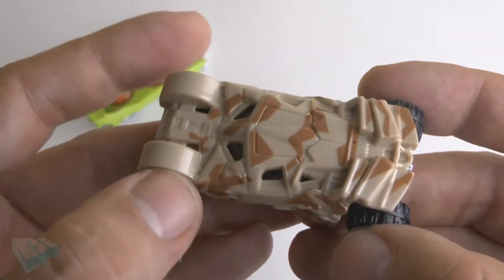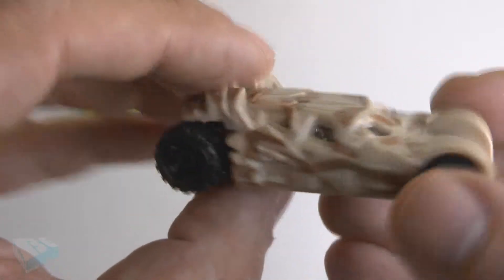Hot Wheels 2014 The Homer + The Tumbler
These two vehicles are a MUST HAVE for collectors, fans and aswell just for playing! No matter if you're more of a The Simpsons or Batman a.k.a. The Dark Knight fan.

Having a look at two 2014 fantastic rides from Hot Wheels Die Cast collection.

for more cool Toys!

"To Infinity and b:hunt"